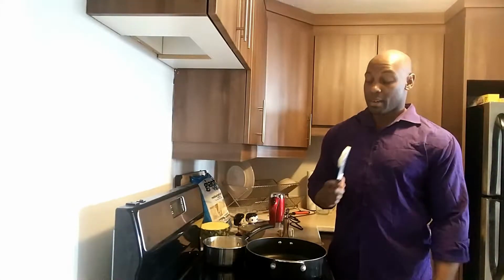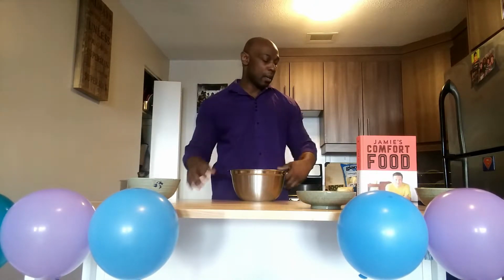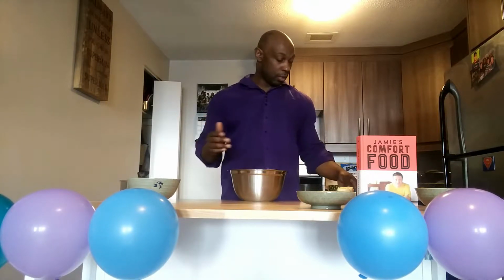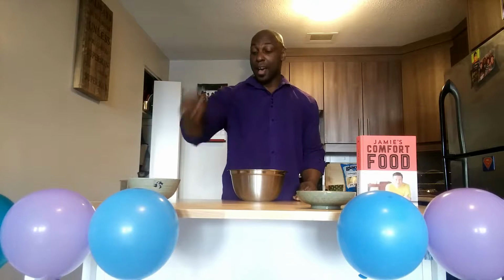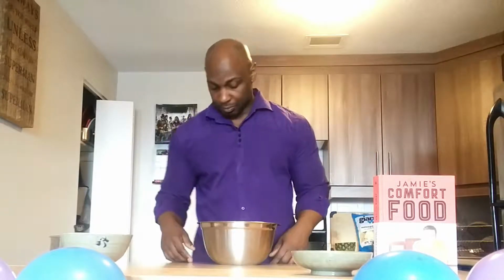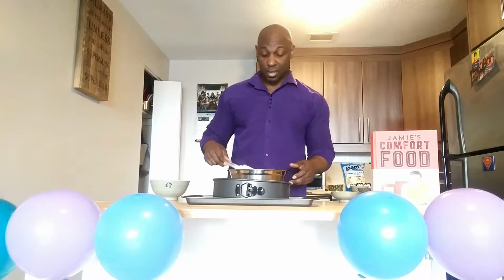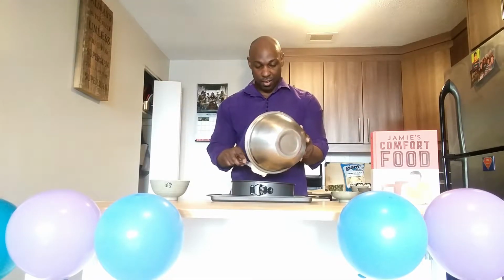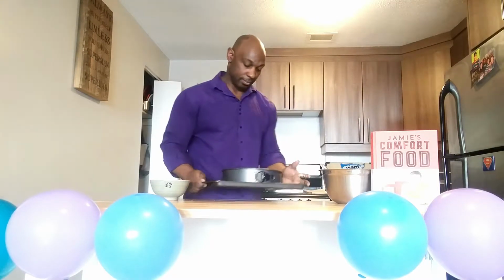It's My Birthday!! Making Jamie Oliver's Upside Down Pineapple Cake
Celebrate my birthday with me by helping me make one of my favourite cakes from my favourite chef; Jamie Oliver!
I'm a huge fan of Jamie Oliver so I thought I'd try his recipe for pineapple upside-down cake.

Ingredients:
1 Cup - Unsalted butter
2/3 Cup - Coconut Milk
3/4 Cup - Unsweetened Shredded Coconut
1 - Ripe Pineapple
1 3/4 Cups - Superfine Sugar
4 - Large Eggs
1 1/3 Cups - Self-Raising Flour
Optional:
1 tsp - Vanilla Extract